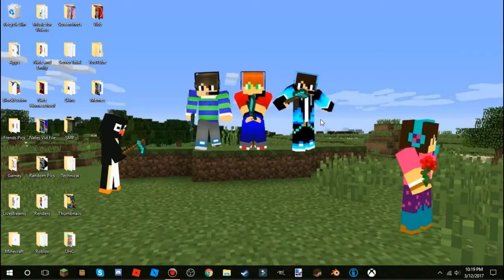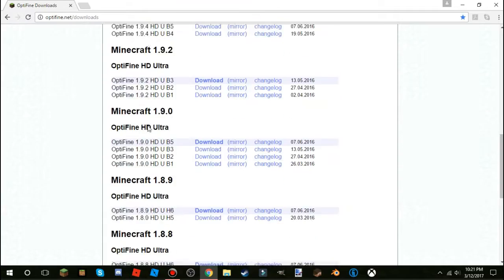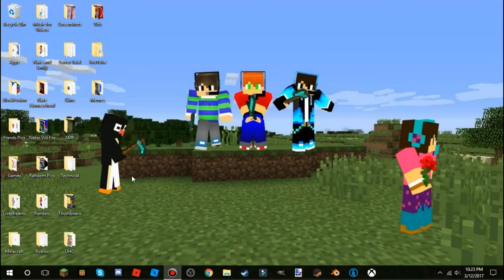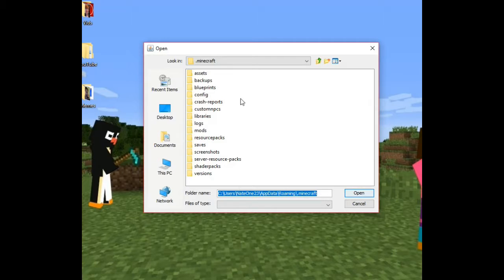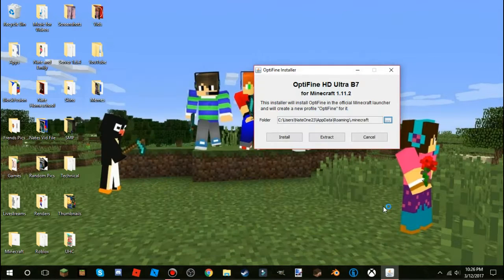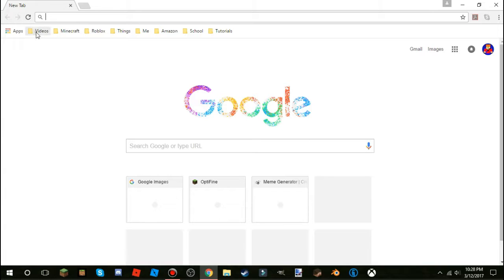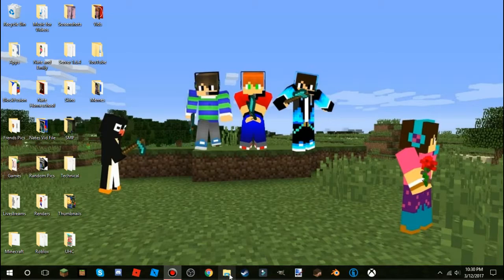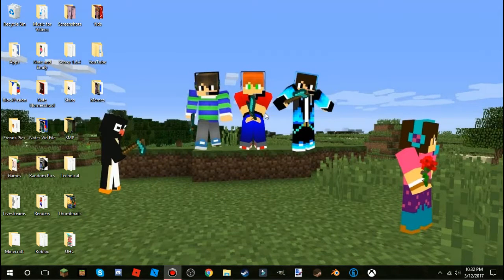Tutorial: How to Download and Install Optifine and Forge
Hey Guys! and welcome to another Tutorial! Hope you Enjoy!